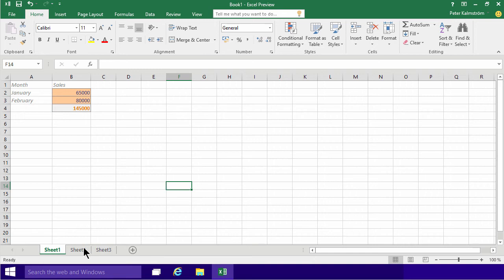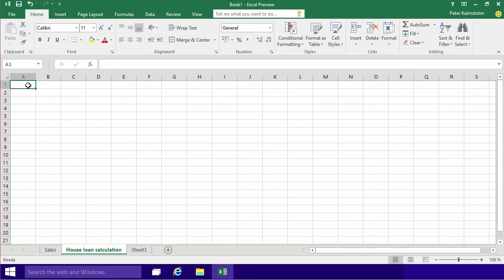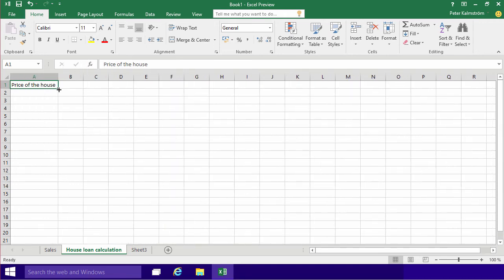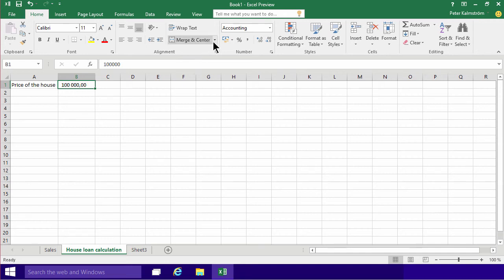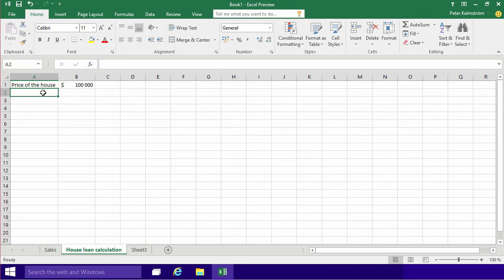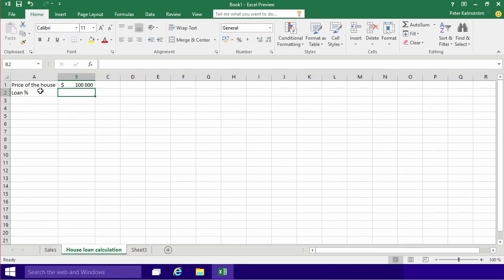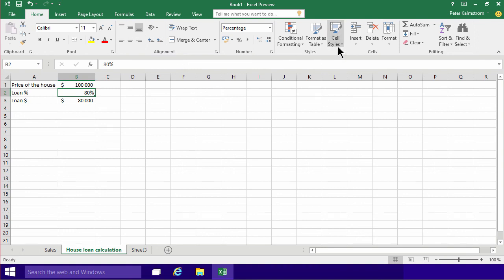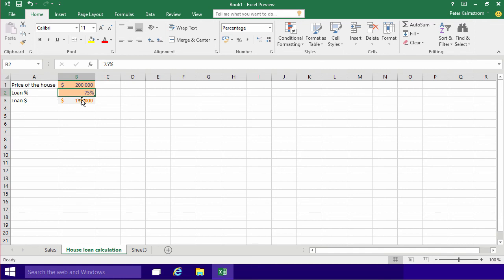Excel 2016 from Scratch - House Costs Calculation A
Excel 2016 beginners course, also suitable for earlier versions. This demo explains how to use a simple formula to calculate the cost for a house loan at different prices and percentages borrowed.